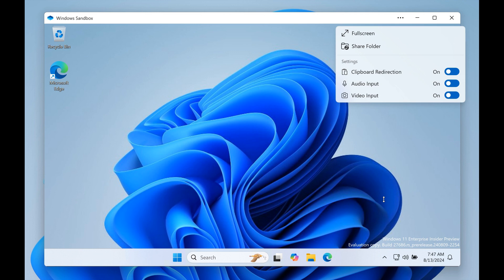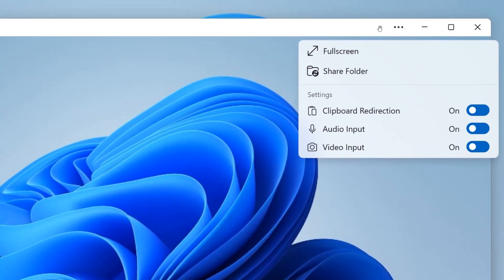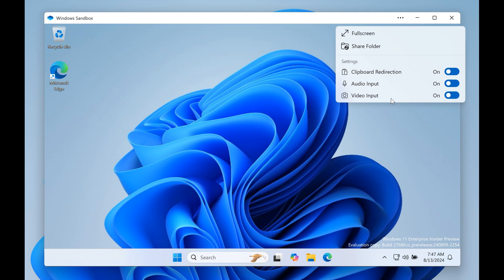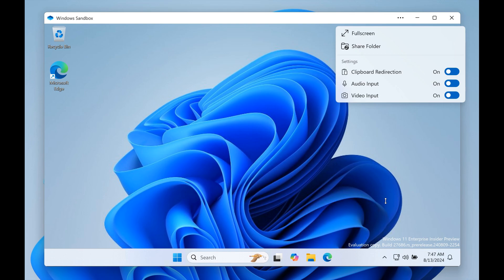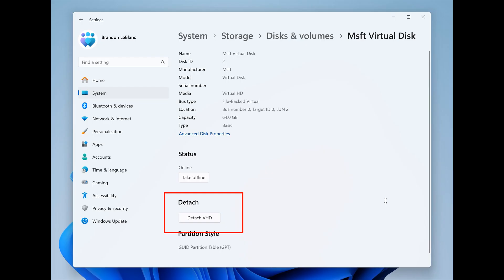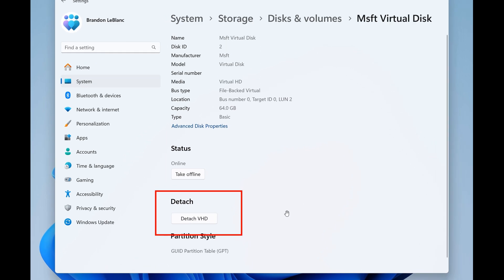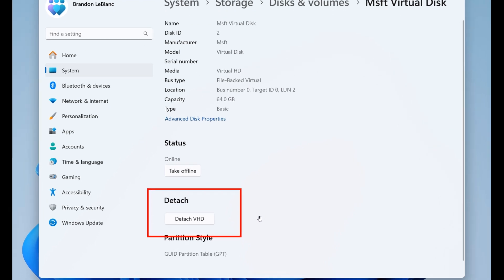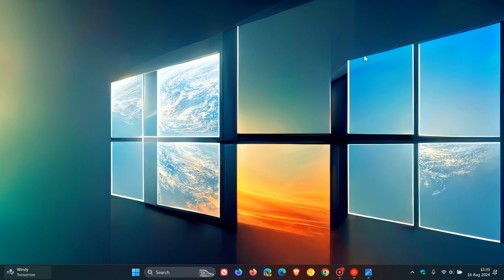Microsoft Jumps Beyond Windows 11 24H2 in Build 27686 With New Windows Sandbox & More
Here's what's new in this weeks latest Canary Channel build.